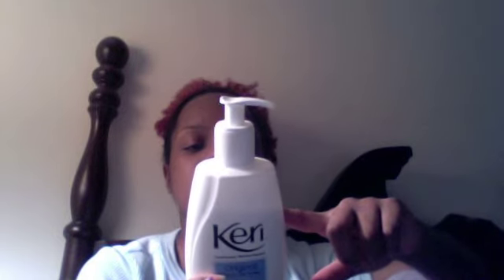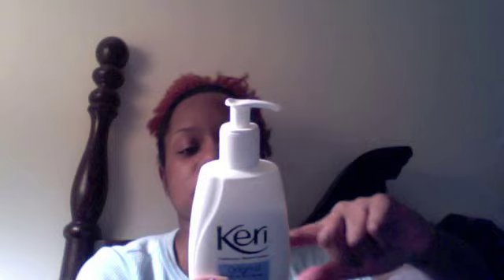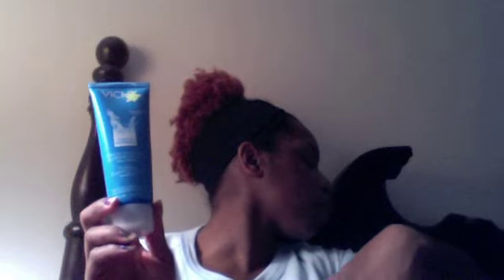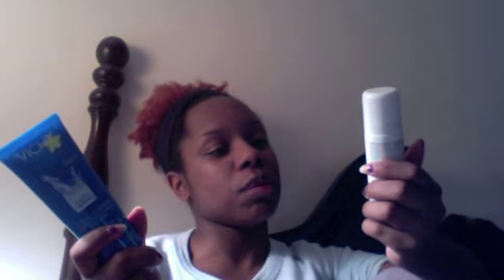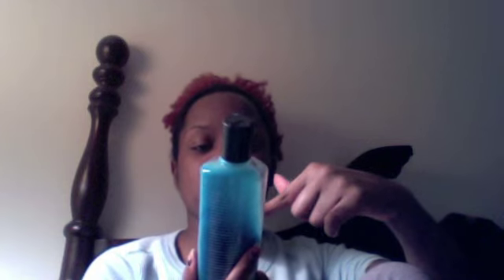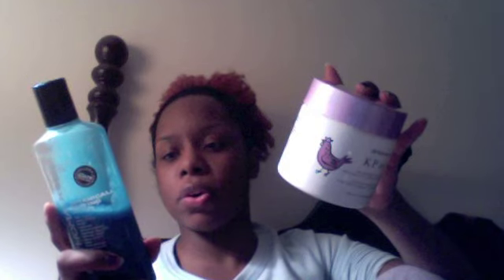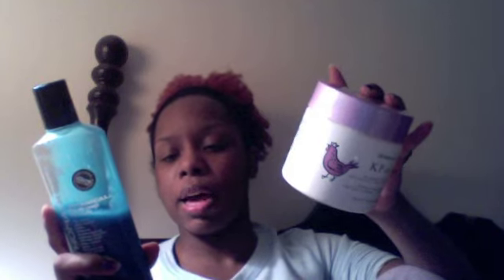Project Empties 2012 part 1-b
here is the second part